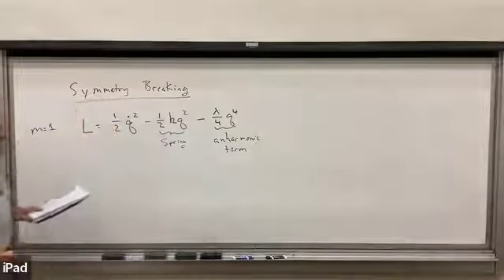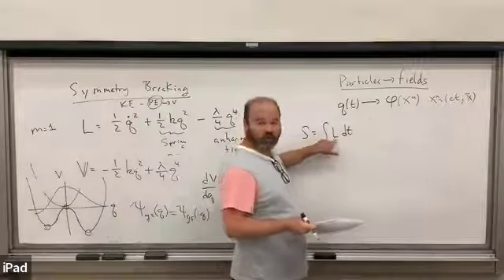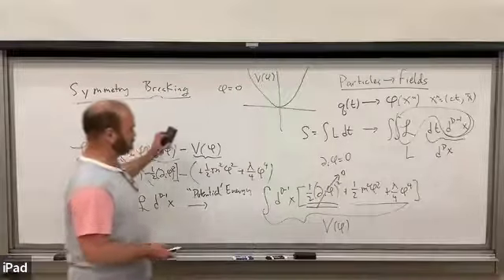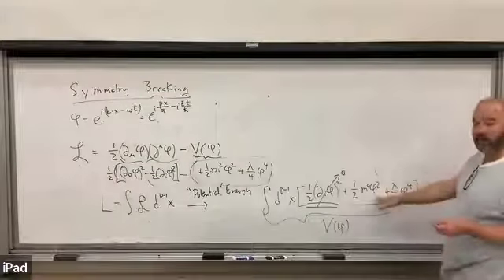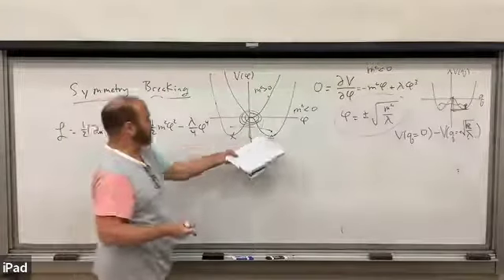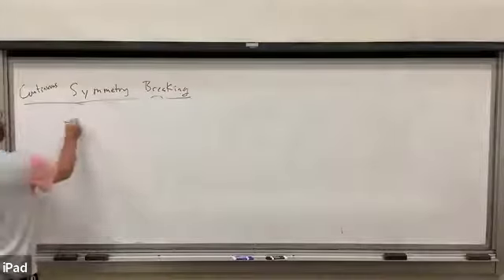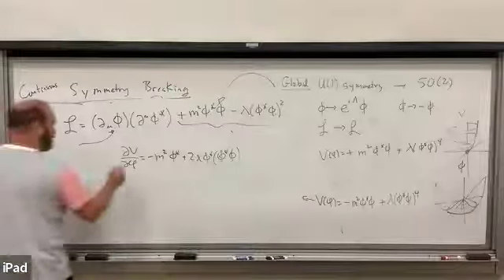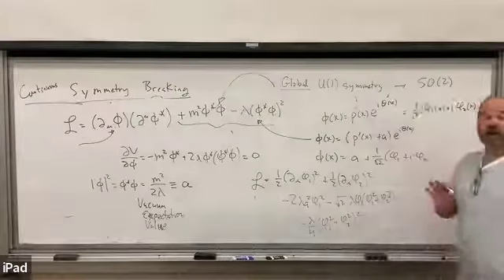Nambu-Goldstone Boson Discussion Part 1